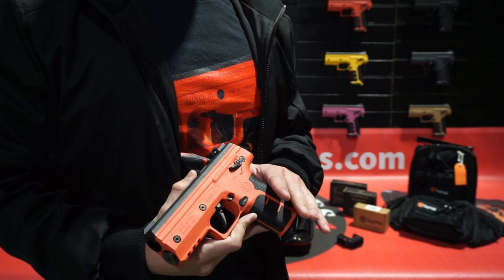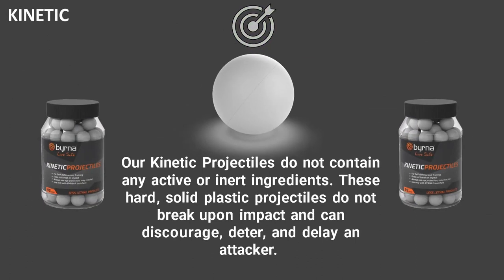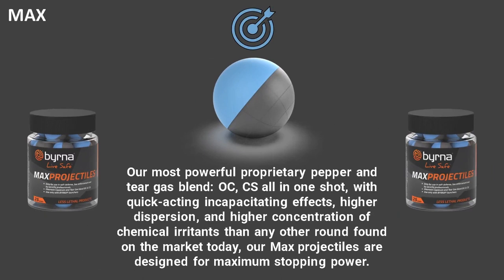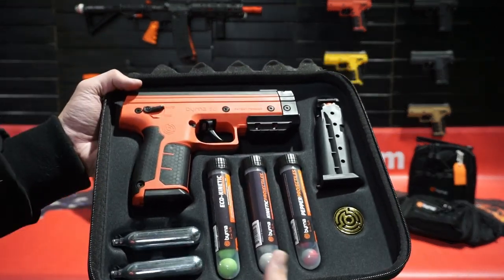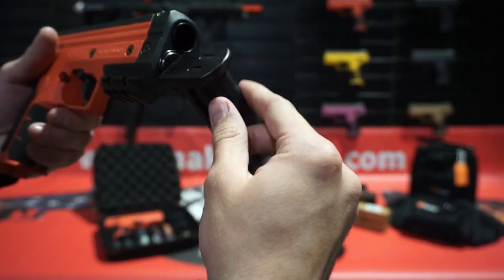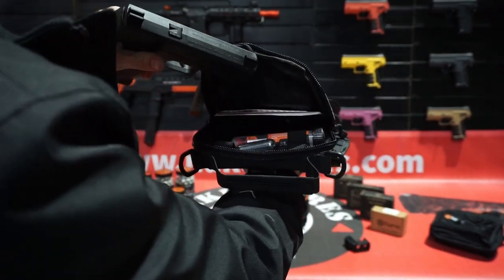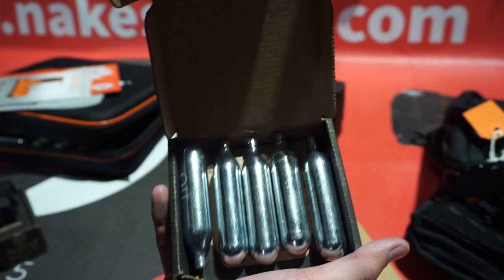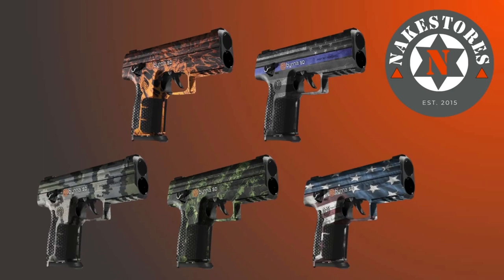Byrna Gun - Byrna SD Launcher - Non Lethal Self Defense Weapon - Overview from Nakestores.com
We offer kits legal for all 50 states. The Byrna SD (Self Defense) is the successor of the Byrna HD. It has been re-engineered for optimal performance. Powered by compressed air (CO2), the Byrna SD shoots .68 caliber round kinetic and/or chemical irritant projectiles that can disable a threat from up to 60-feet away. It is an incredibly powerful and non-lethal self-defense weapon.

Note - Some kits like the pepper kit and max projectiles are illegal in some states. Please check your local laws before purchasing.